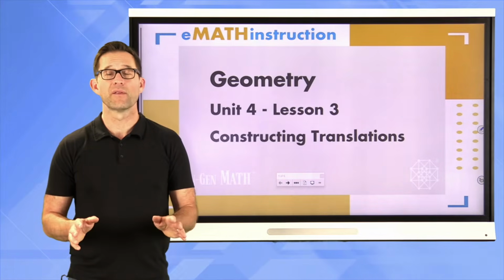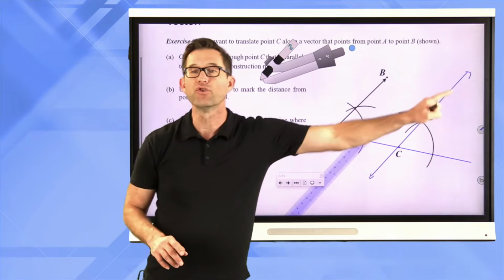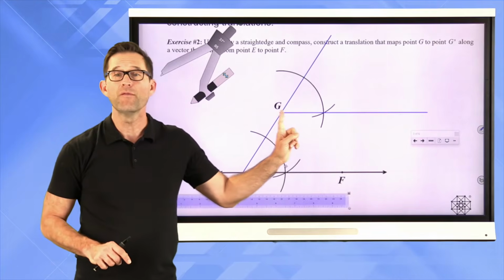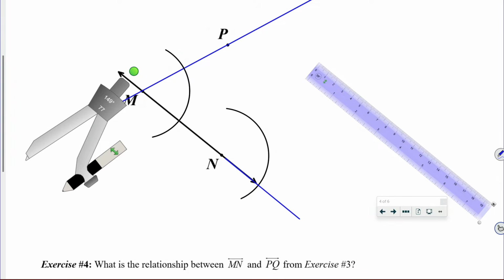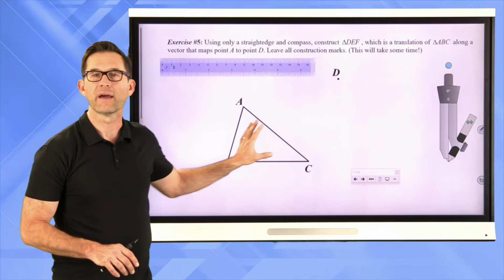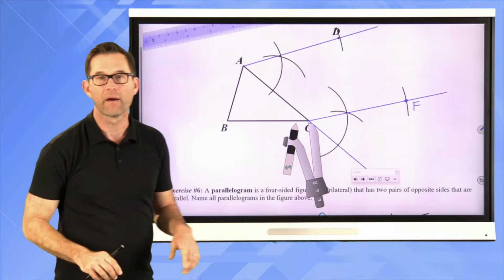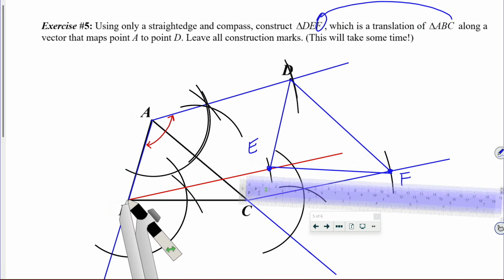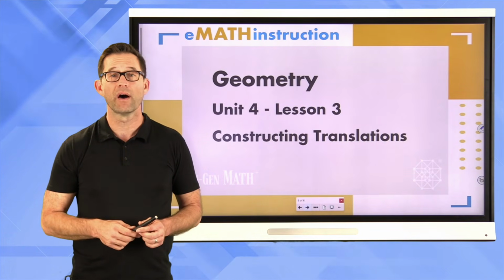N-Gen Math Geometry.Unit 4.Lesson 3.Constructing Translations